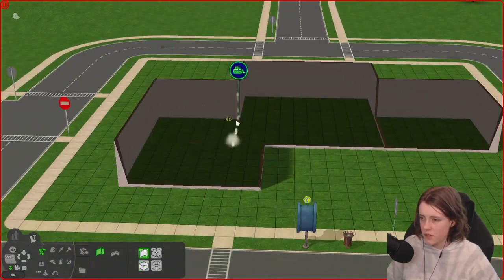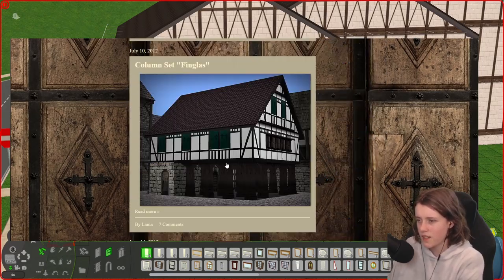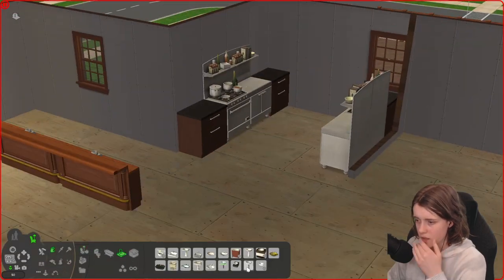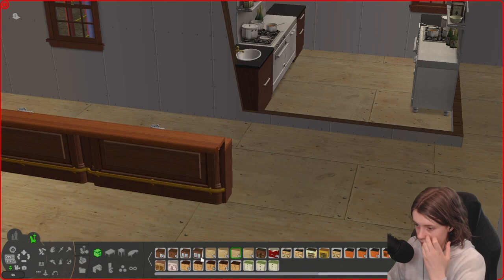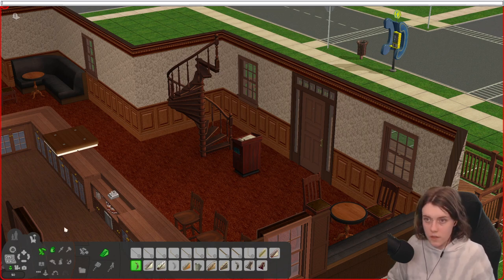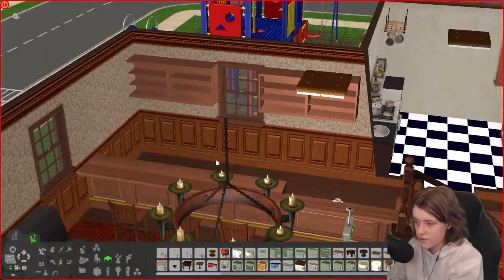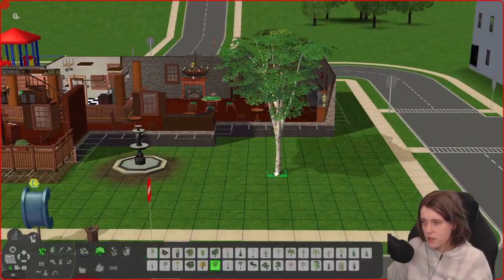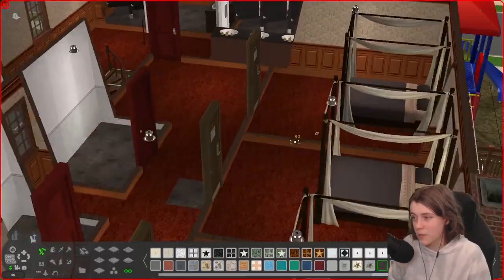The Giraffe and Whippet Pub 🍺 | The Sims 2 Speed Build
A community lot pub called the Giraffe and Whippet was built live on stream in the Sims 2 - it attempts to capture the essence of a classic pub you'd find on any old street in the UK